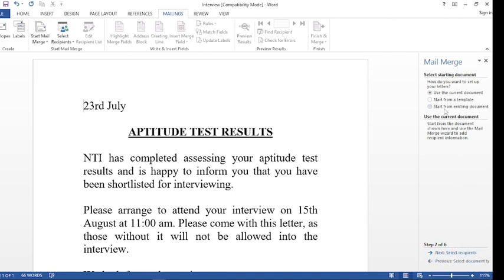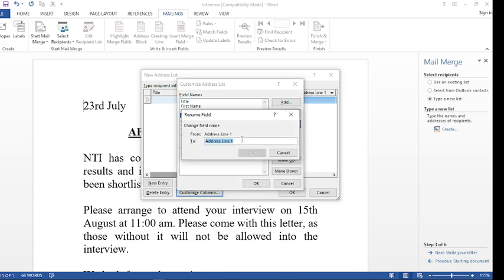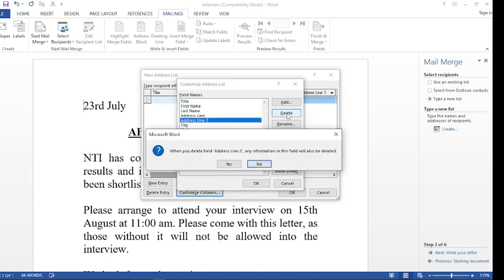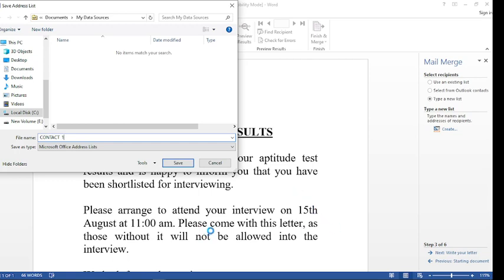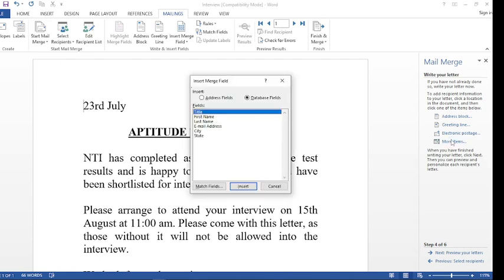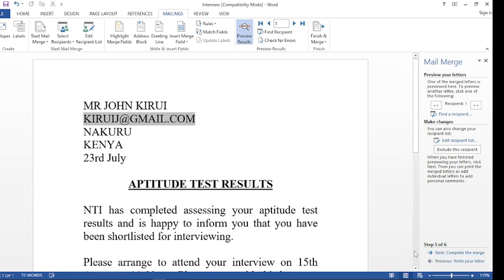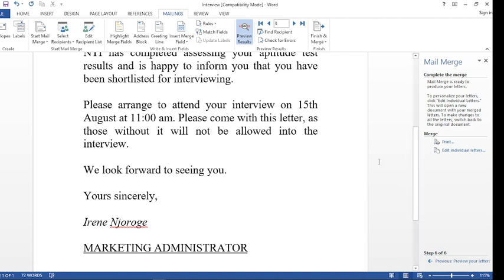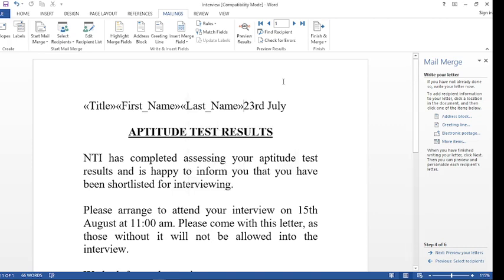How to mail merge a letter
Mail merge is merging a single letter to several contacts or addresses